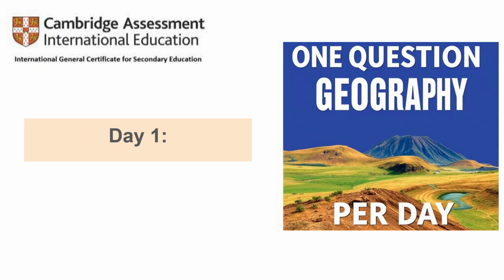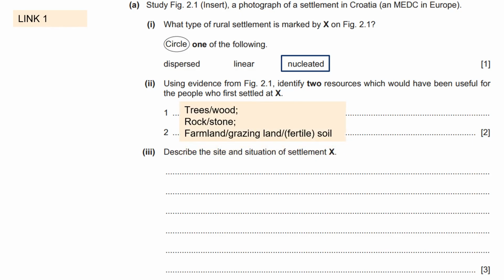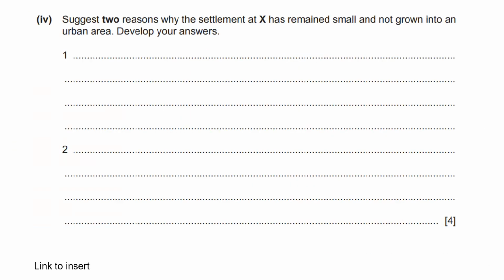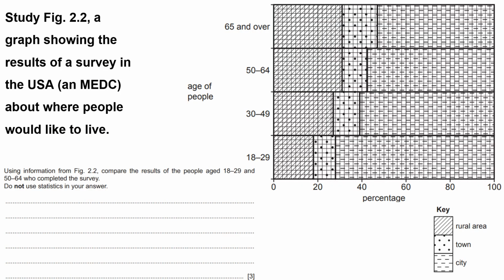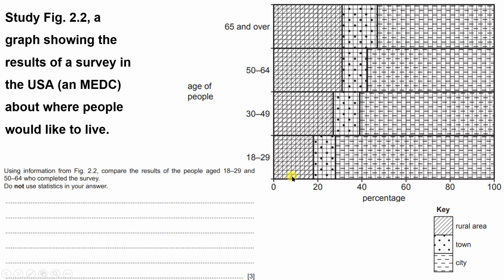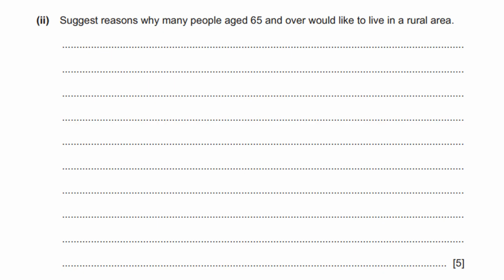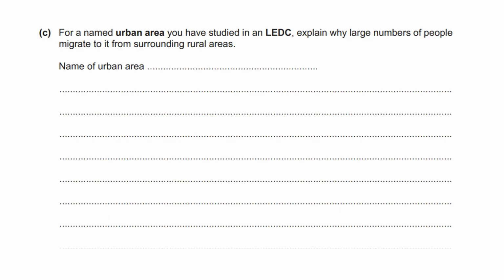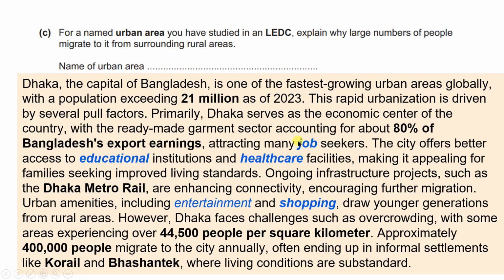Day 1 IGCSE Geography past question Settlement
In this video lesson you will learn how to approach an IGCSE question on settlement. I will be posting 1 question per day till IGCSE May/June 2025 examination. it willl help with your quick fire revision. if there is any question you want me to answer. please suggest the year in the comment section.